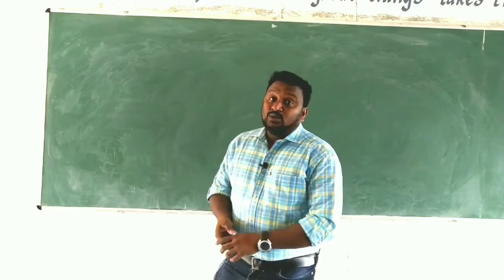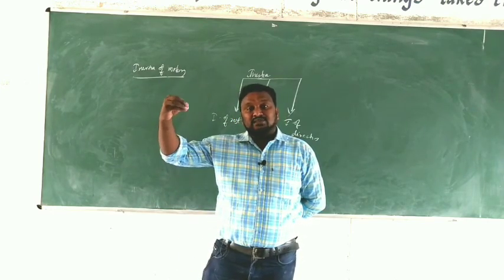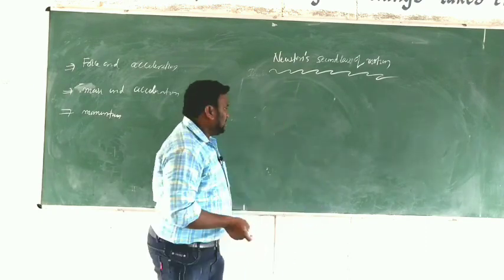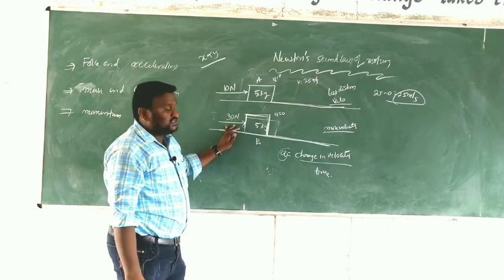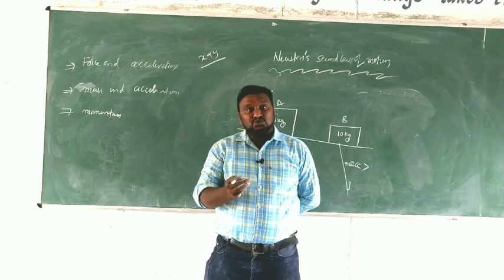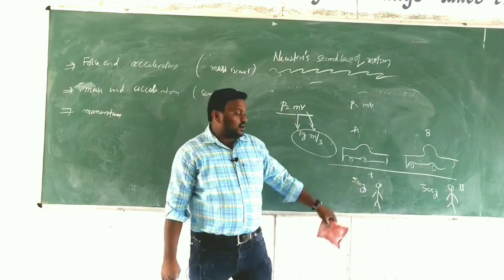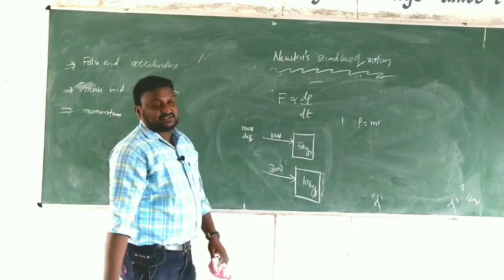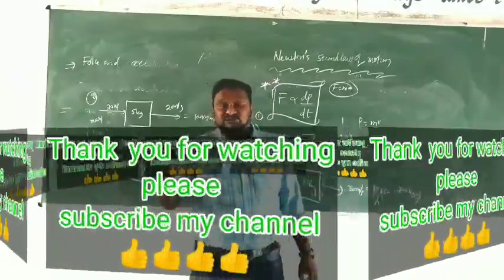Newton's second law of motion|| inertia | types of inertia || laws of motion class 9